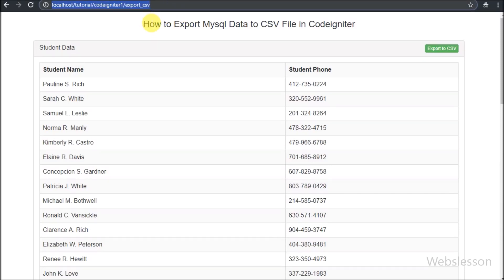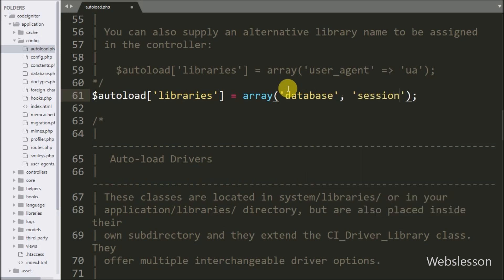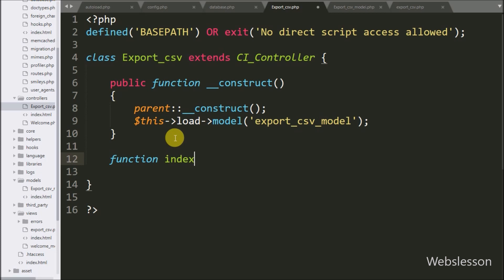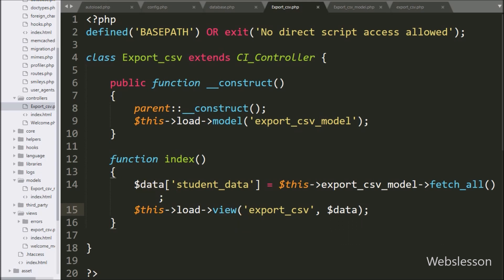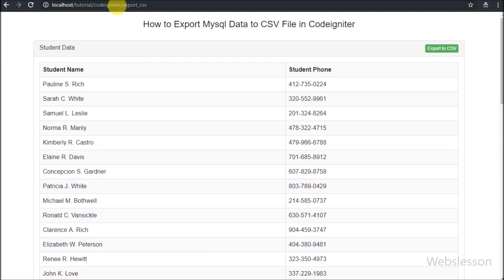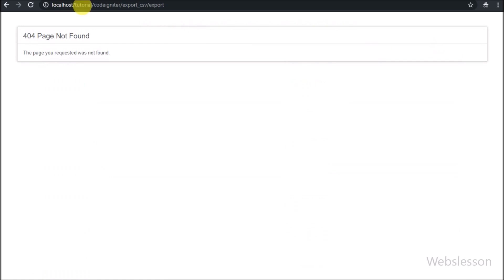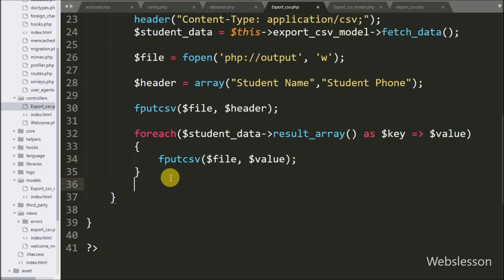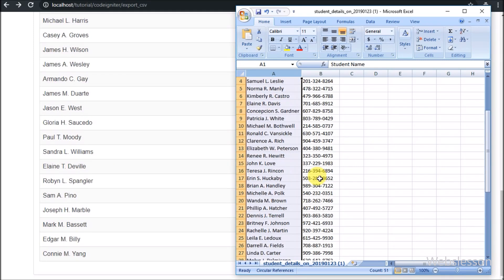How to Export Mysql Data to CSV File in Codeigniter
Learn How to Export Mysql Data to CSV in Codeigniter. Codeigniter Export Data to CSV. How to Generate CSV File in Codeigniter from Mysql Data. Export Data in CSV file using Codeigniter. How to Export Mysql Data as CSV file in Codeigniter.